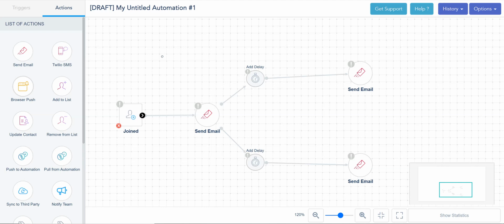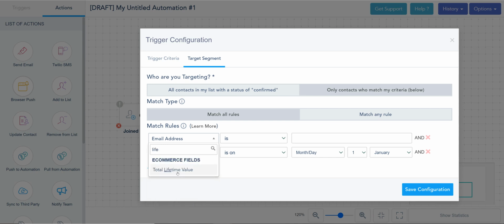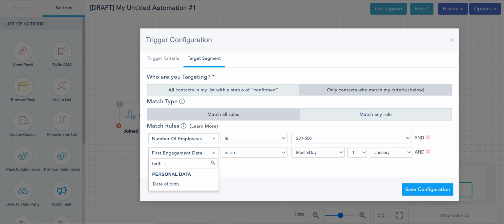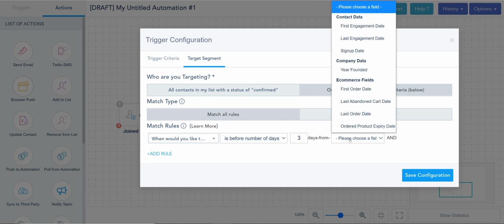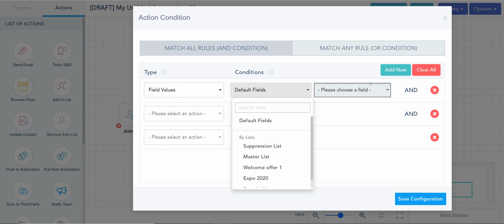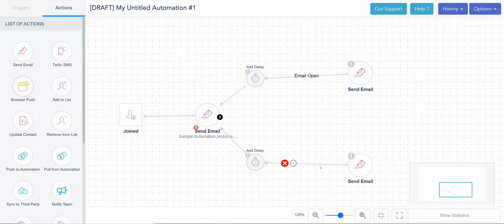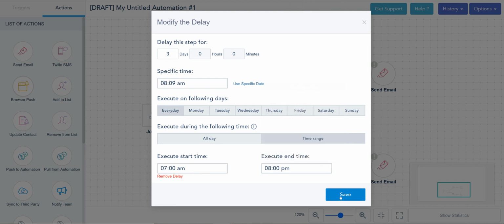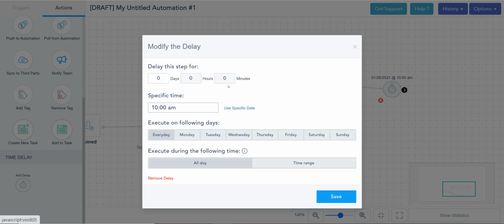Chapter 4 5 Using delays, filters and rules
In this video, we will show you how to use the filtering and segmentation options under the VBOUT automation builder.

We will also explain how delays work and how to use them inside your workflows.